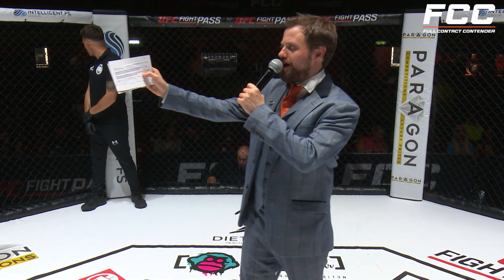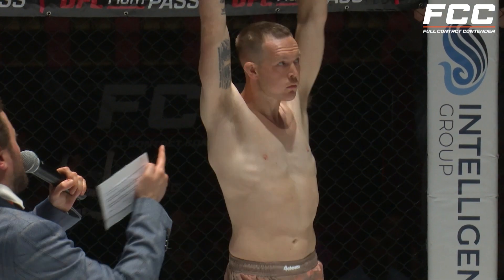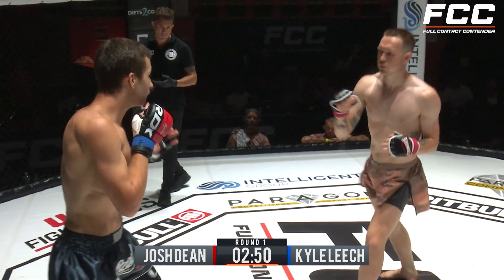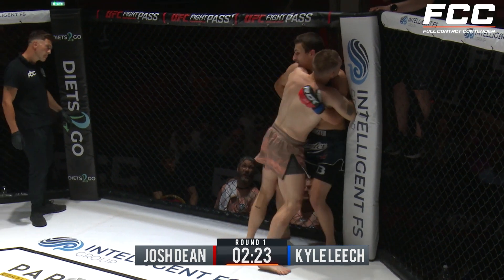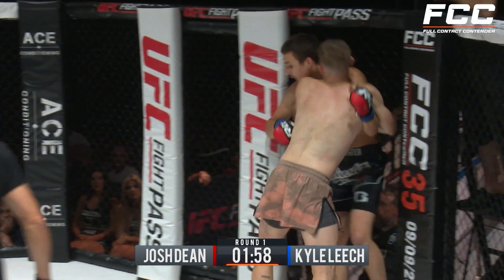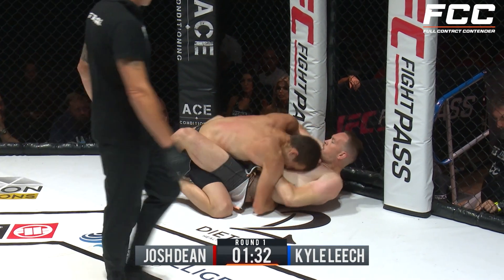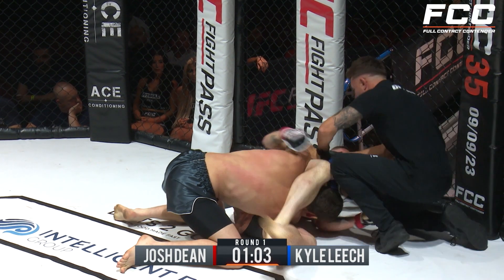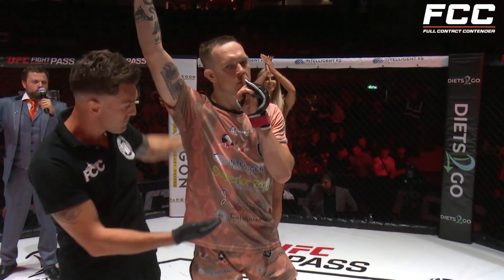SILENCED THE HATERS Josh Dean vs Kyle Leech [FCC 34]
Josh Dean found himself in unfriendly territory at FCC 34. Nevertheless, he beat the crowd favorite and improved to 2-0 in FCC.

00:00 Fighter introductions
00:45 The Fight
02:56 And the winner is...

Full Contact Contender is an MMA promotion based in the UK. We have provided the home for fighters to reach the UFC and other top-tier organizations like Bellator, ONE and PFL. We're now expanding our approach to bring some of the best MMA media including interviews, original content, and more to our channel.

for the hottest new MMA betting subscriptions service! $100 unit bettors are up $20,000 in two years ($10 unit bettors up $2,000). Get access to full fight card analysis, pre-fight bets, and even an exclusive live betting stream during every UFC event (Bellator, PFL, Cage Warriors also occasionally).

Big thank you to our fighters, coaches, staff, and sponsors who make all this possible!